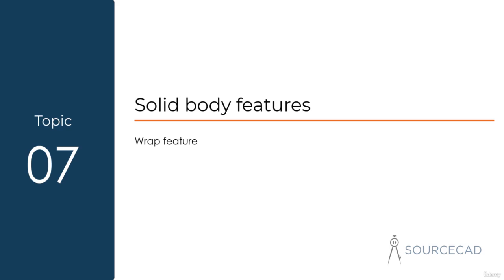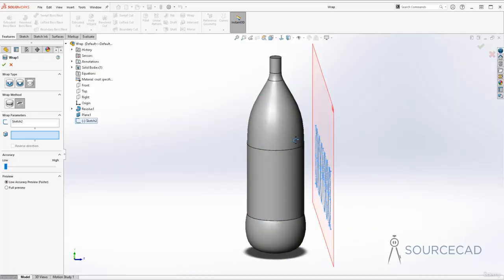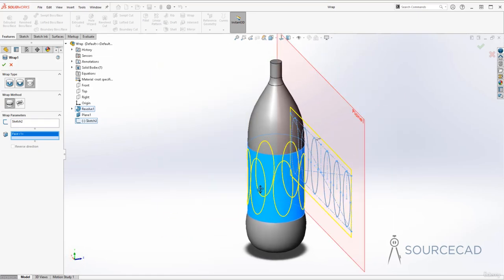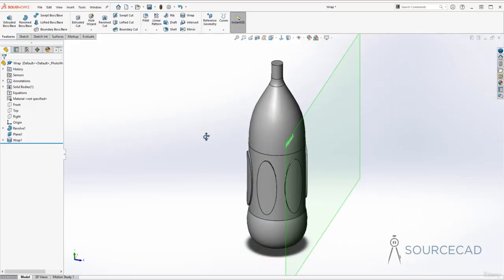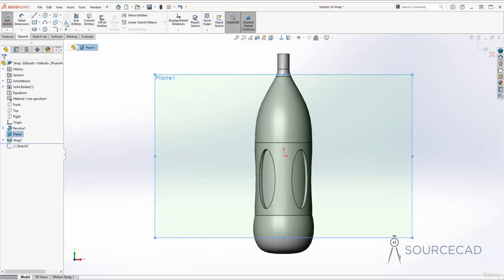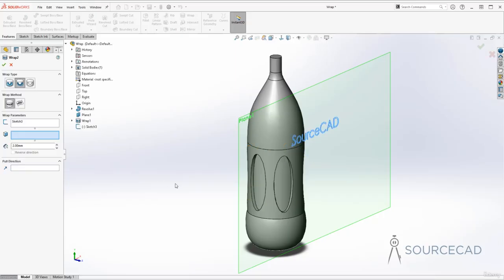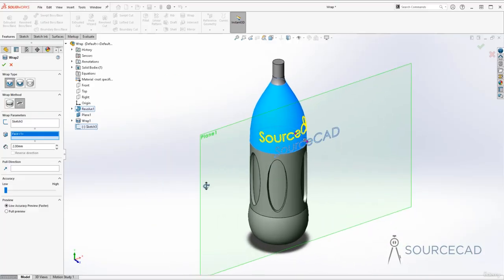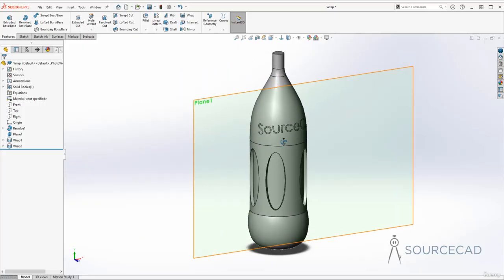007 Wrap feature